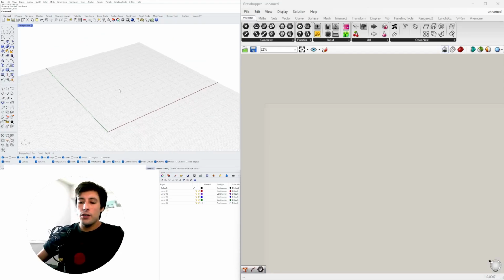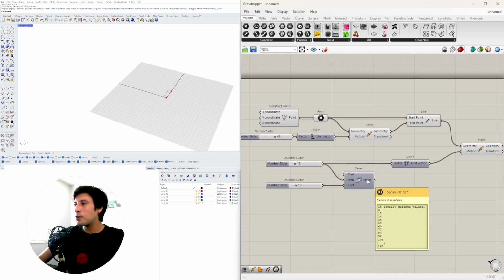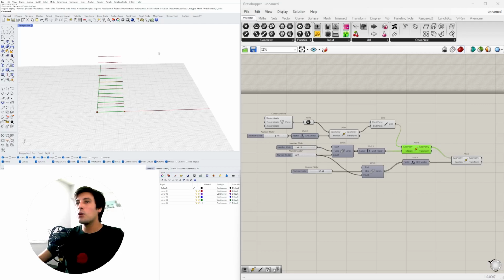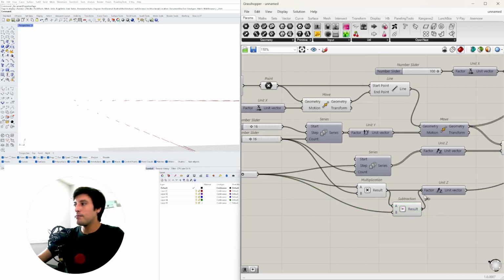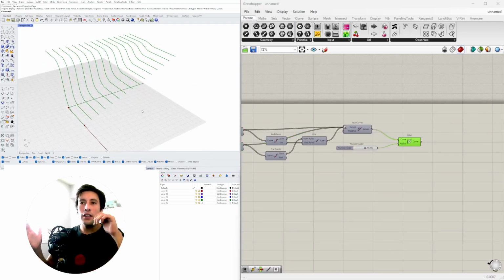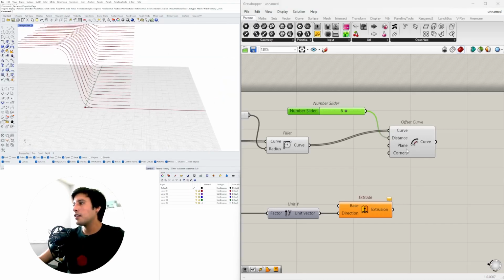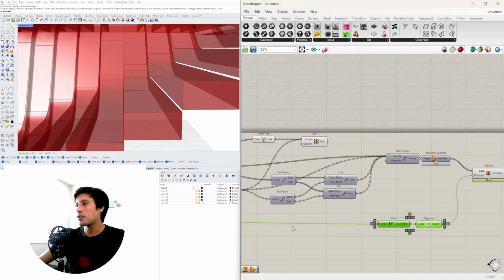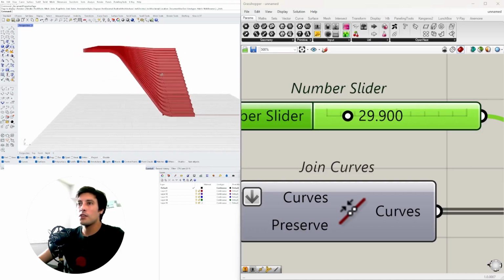Parametric / Algorithmic Architecture - Sweep Stairs using Grasshopper for Rhino